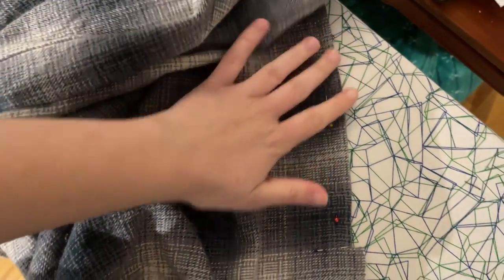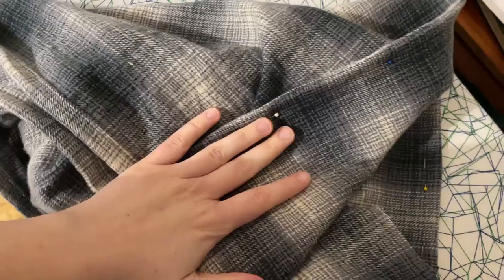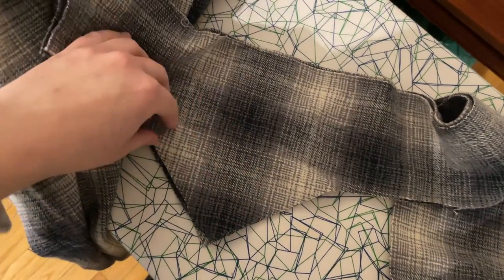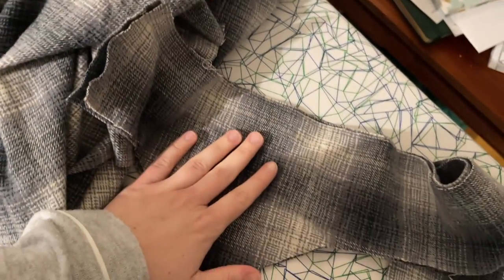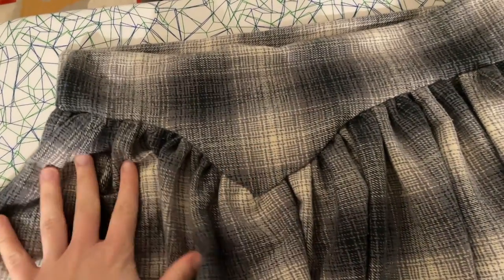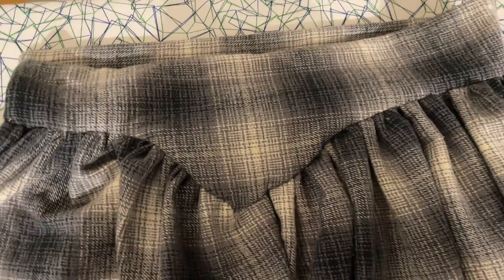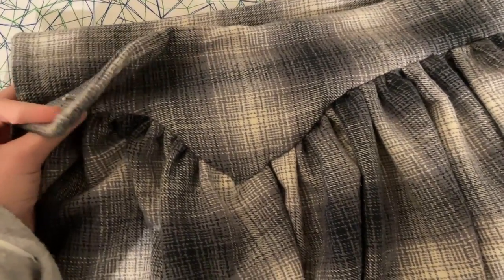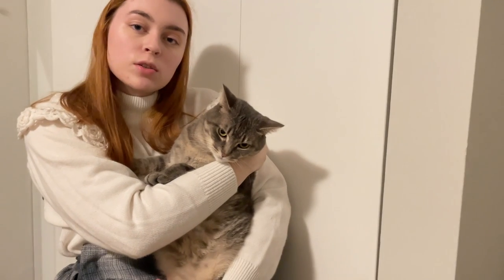Staying Warm in Subzero Temps! || Making A Warm Flannel Skirt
Today we're doing a simple project to kick off the new year and the cold January temps and making a cute and cozy plaid skirt! Hopefully this will keep me nice and warm throughout the winter time while also letting me stay fashionable!